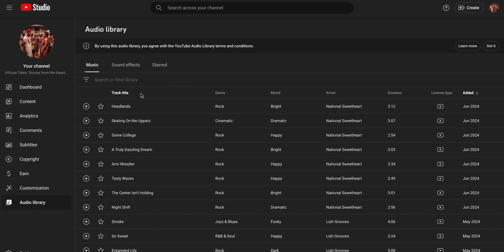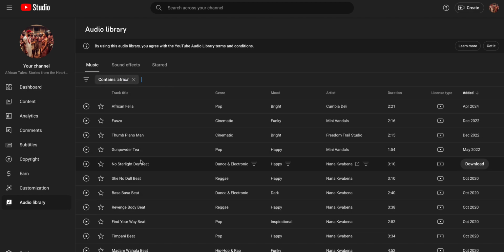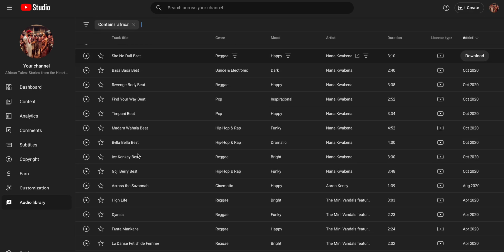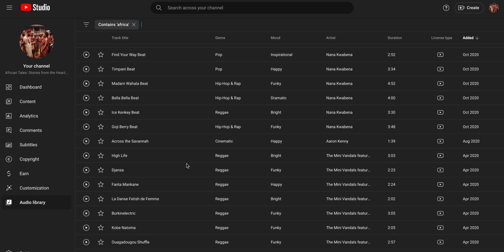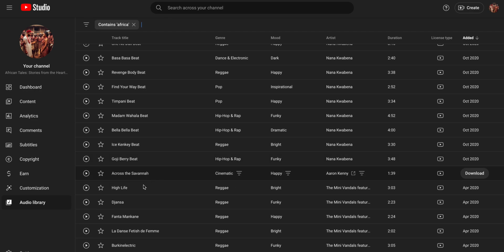Free Sound Effects for Africa Story|. YouTube Audio Tutorial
Whether you're creating a documentary, film, or educational content, finding the right sound can make all the difference in storytelling.

Your support helps me create more content like this.